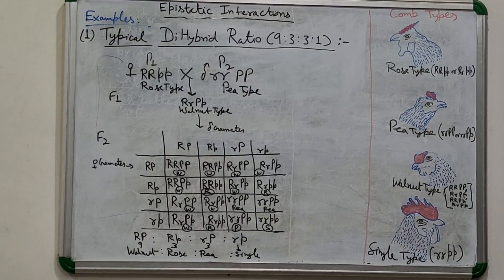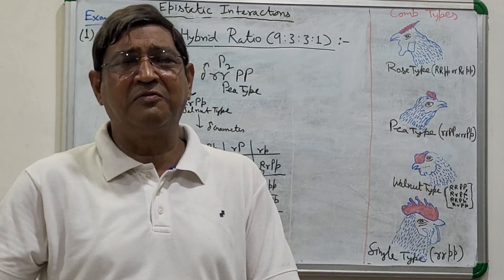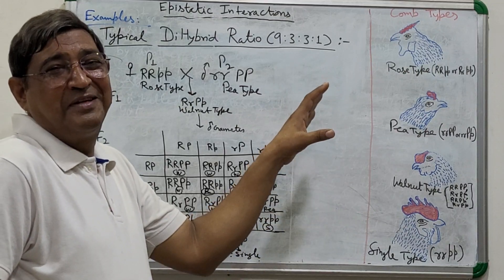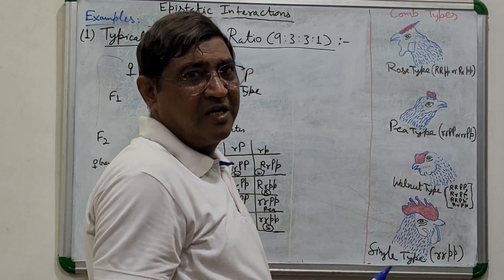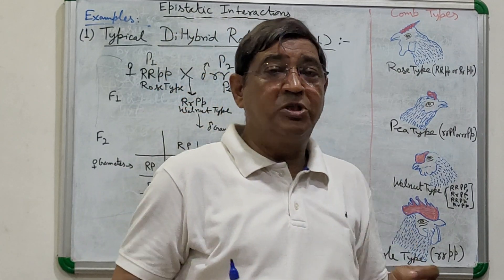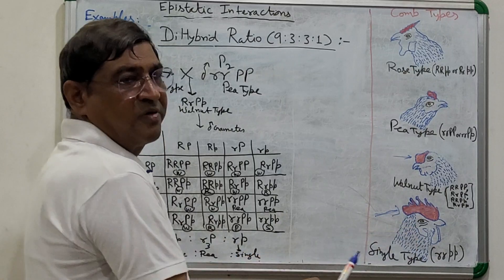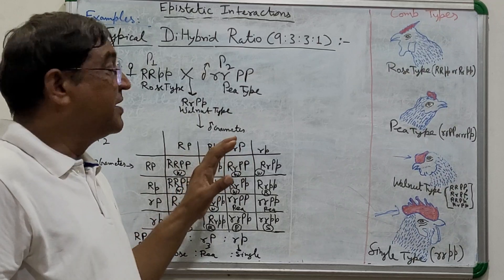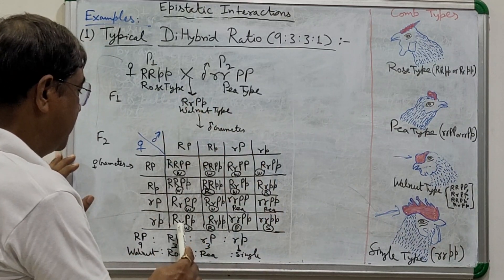Epistatic Interaction Part-2: (1) Typical Di-Hybrid Ratio(9:3:3:1)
Type of gene interaction where 2 genes control the same character but they interact each other in different ways. When they are alone give rise to other types of the trait.But when both come together they give rise to 3rd type of trait. When both are coming in recessive form they give rise to 4th type of trait.